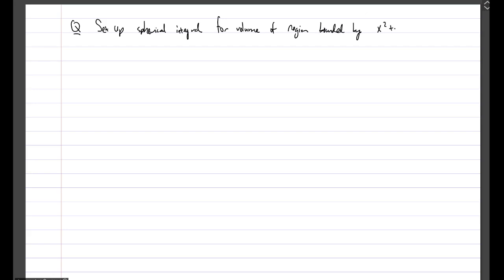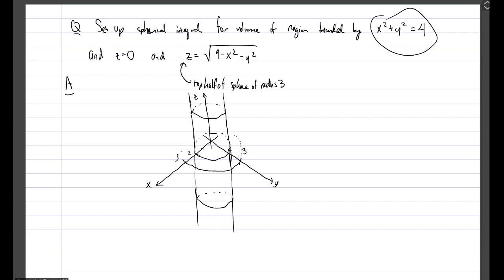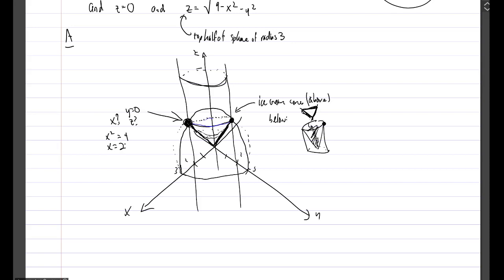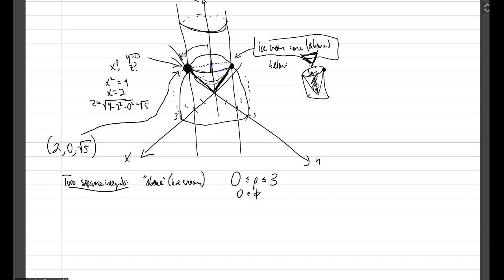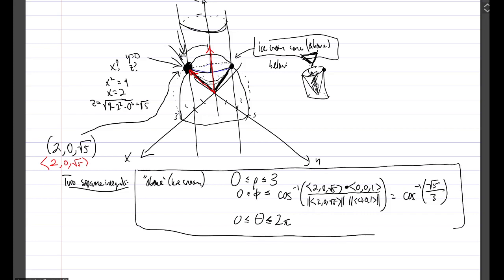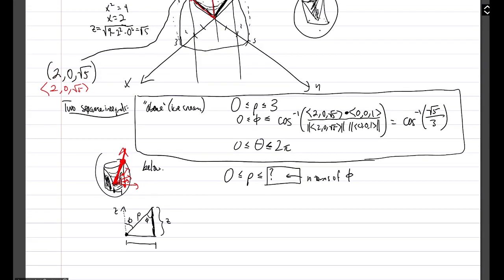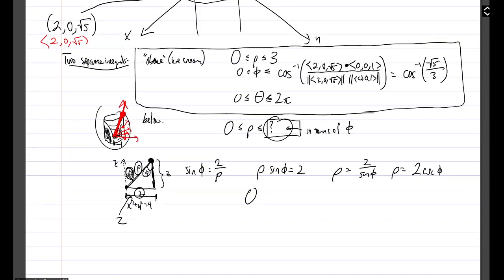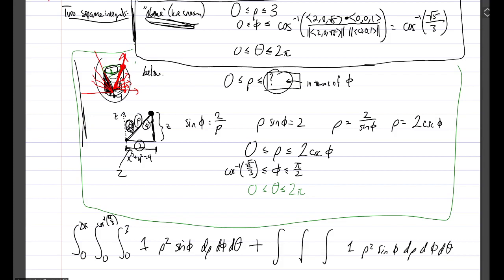310 Day 33 Part 4